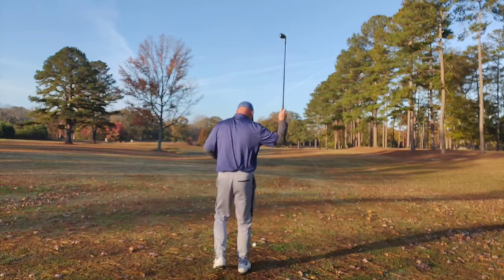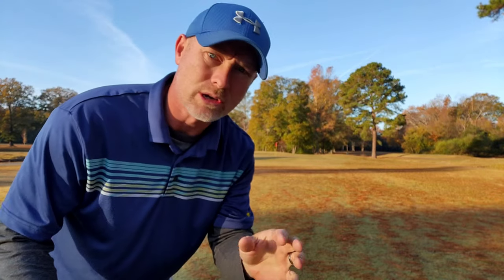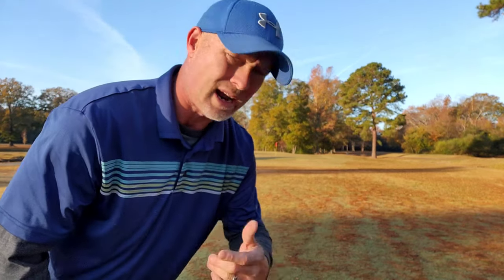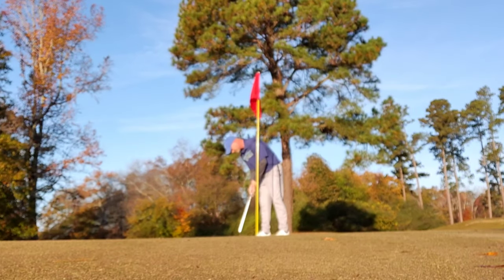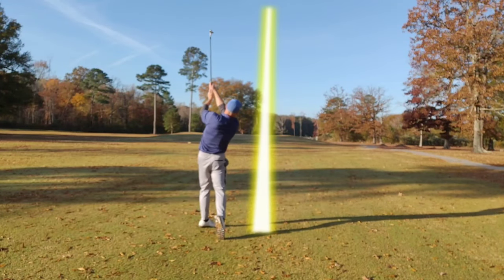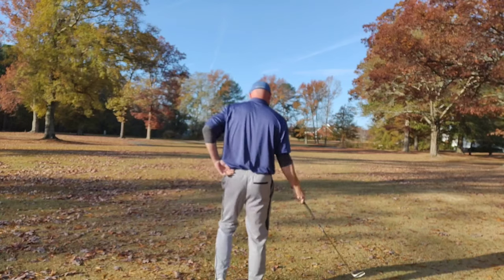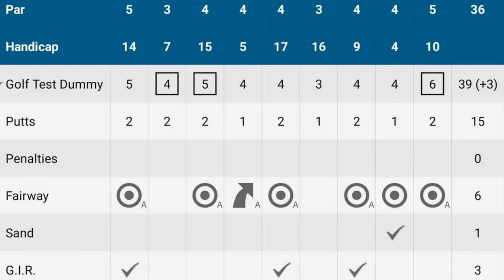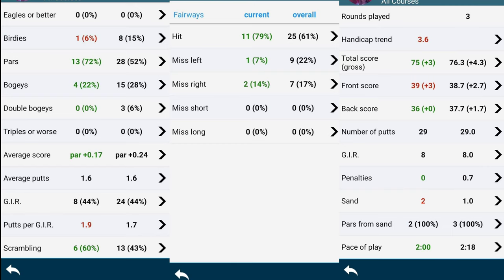Single Plane Swing Review - Course Vlog - Golf Test Dummy